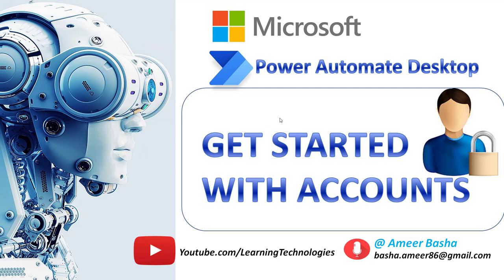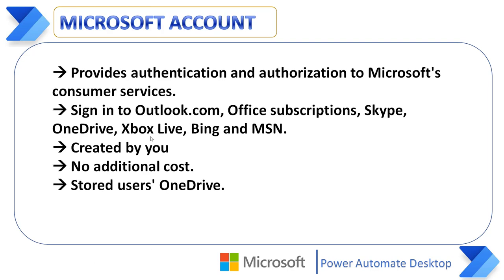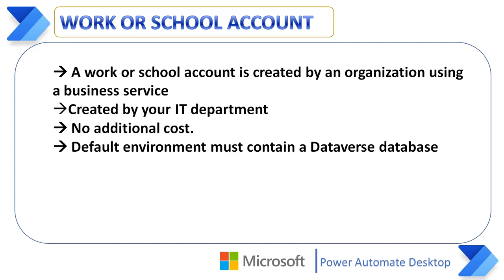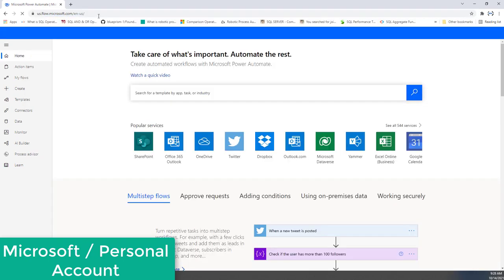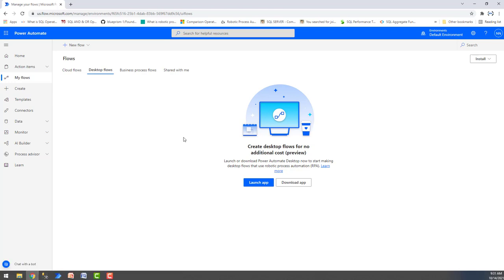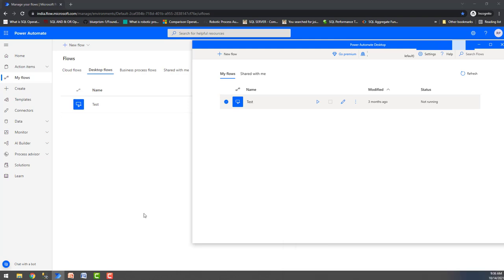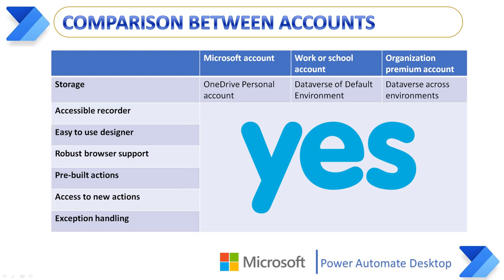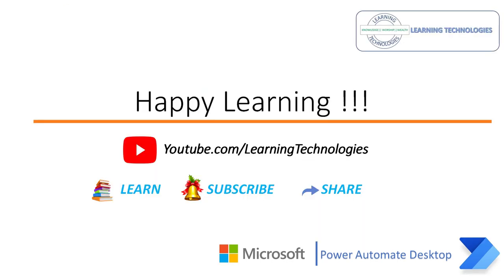Power Automate Desktop || Get Started with Accounts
00:00 Introduction
00:28 What is Microsoft Dataverse?
01:25 What is Microsoft/ Personal Account?
02:20 What is Work or School Account?
03:53 What are Organization Account?
04:42 Practical Knowledge on Accounts using Power Automate  and Power Automate Desktop
08:29 Comparison between Sign-in account